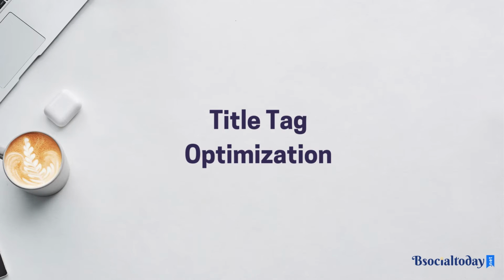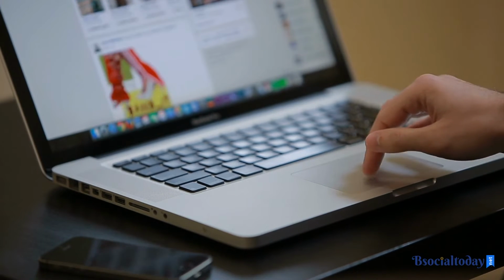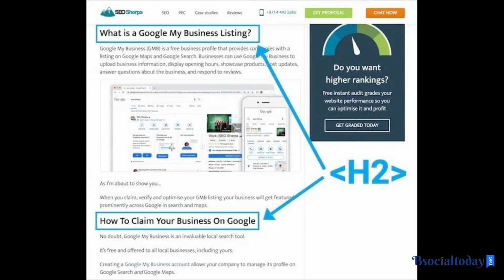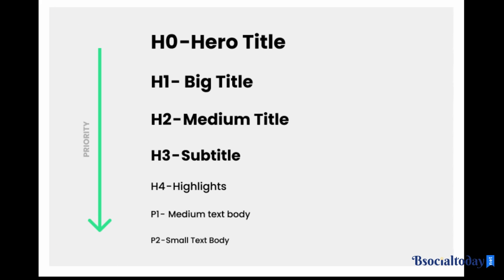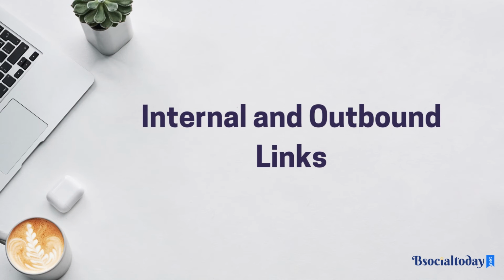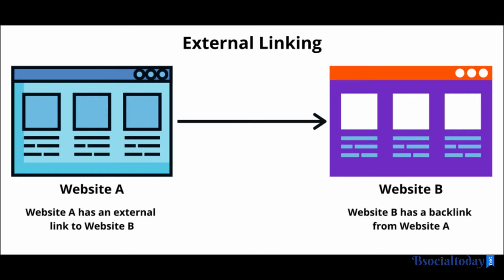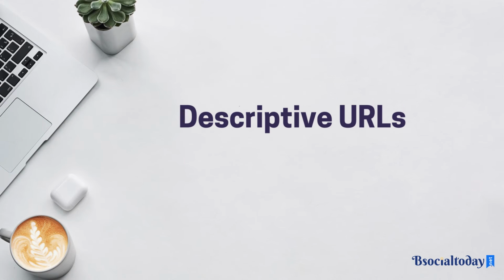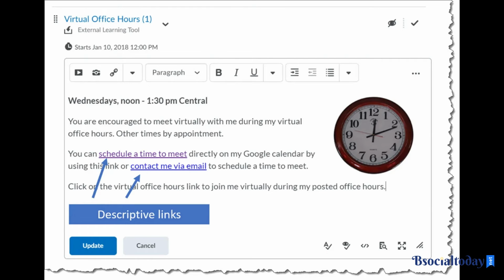What is On Page SEO | Digital Marketing Tutorial for beginners | Part 1.6 | BsocialToday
Some information about this video:
Hello friends, today we present to you another new video. The main topic of our video today is what is on-page SEO? In the last episode, we learned what SEO is? Let's start with today's topic.

Content Source: BsocialToday Research Team
Video Source: BsocialToday